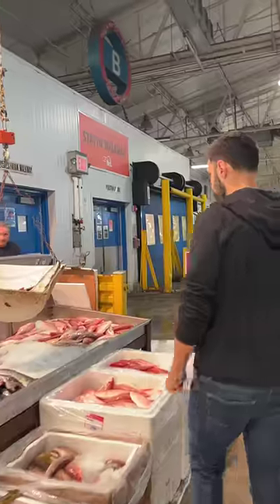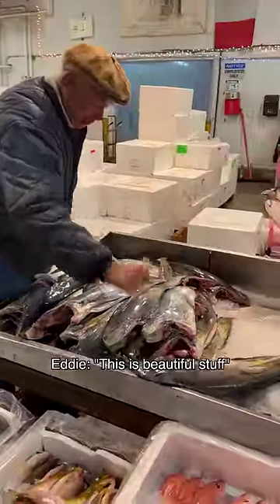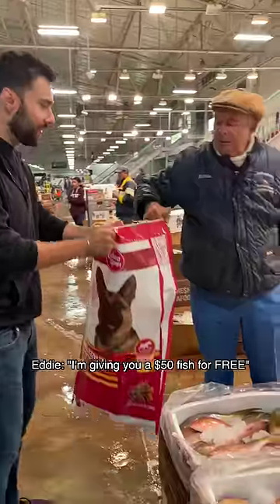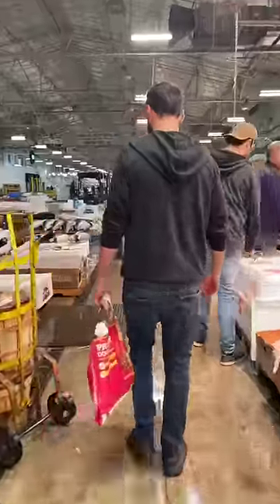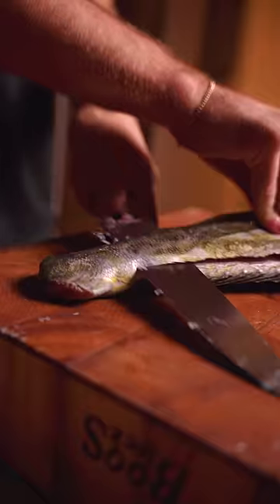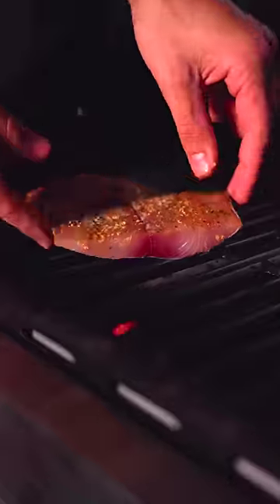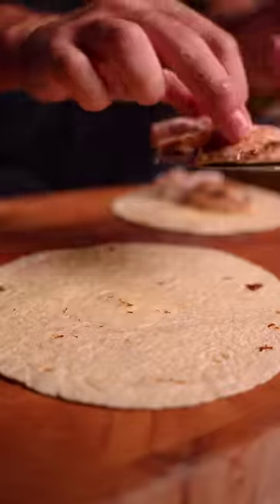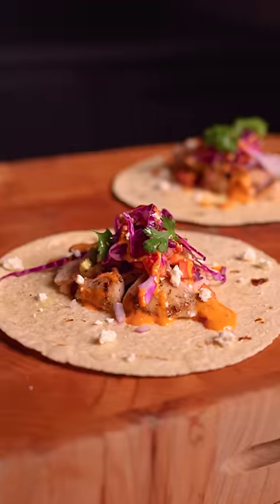Mahi Mahi Tacos